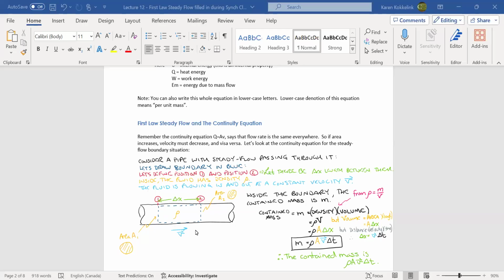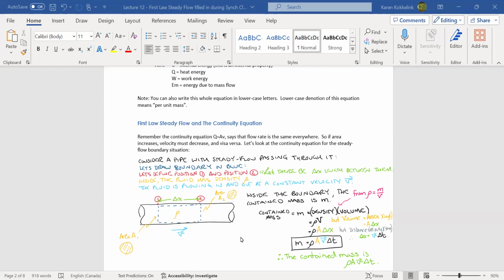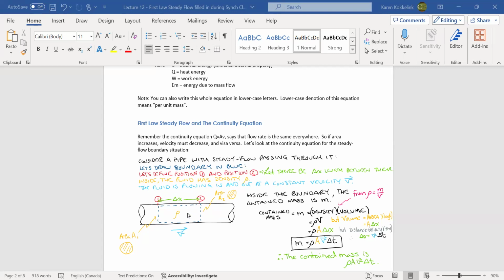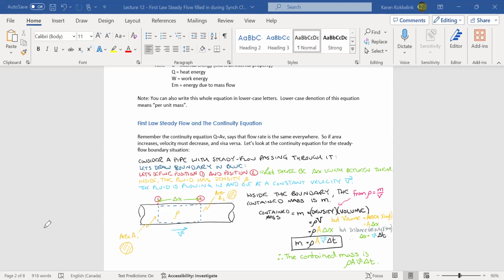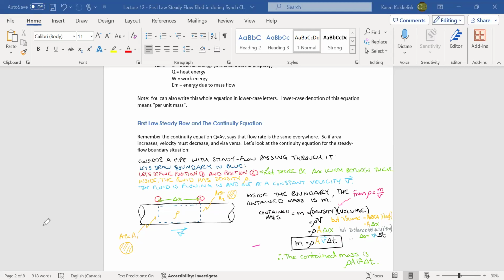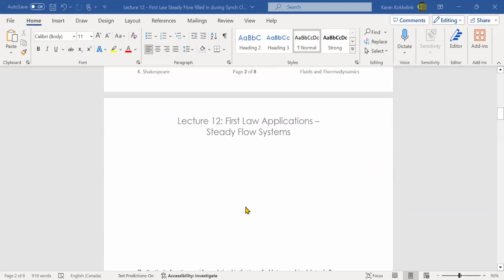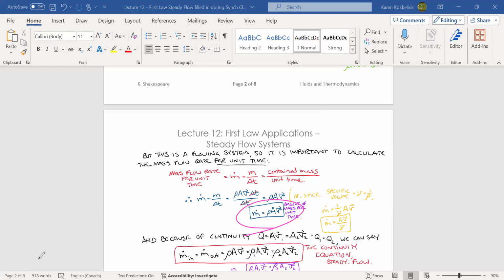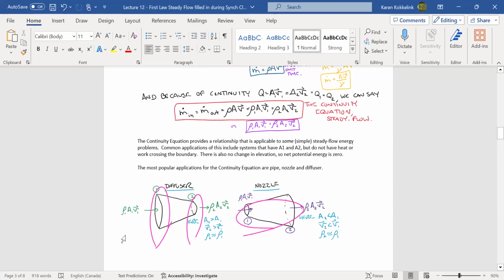First Law Steady Flow and the Continuity Equation Thermodynamics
Flow through a pipe is observed in terms of density, mass and velocity, letting us evaluate the system from the perspective of the continuity equation.  This lets us represent mass-flow with a velocity unit in the first-law energy balance of steady-flow systems. This is an undergraduate thermodynamics topic that is useful for mechanical engineering exam studying.